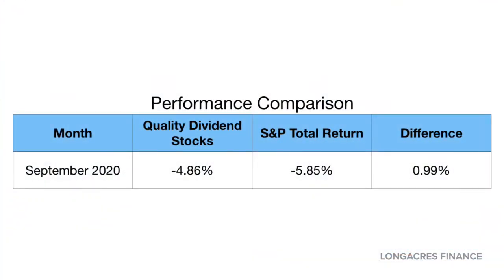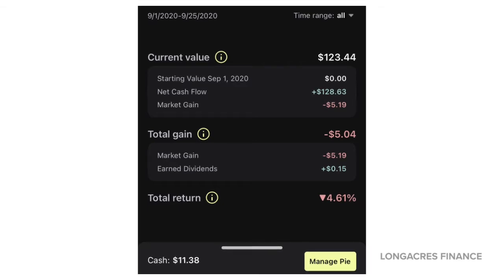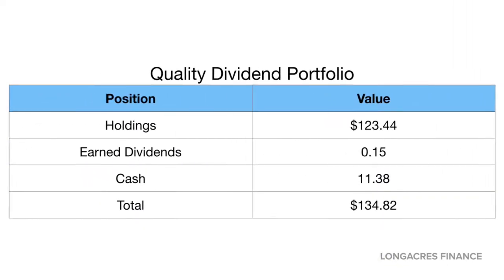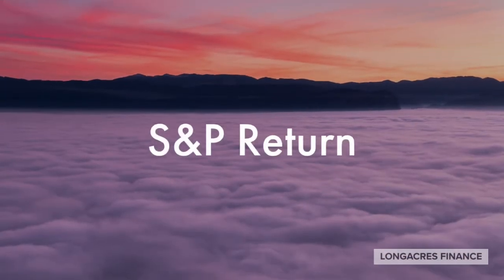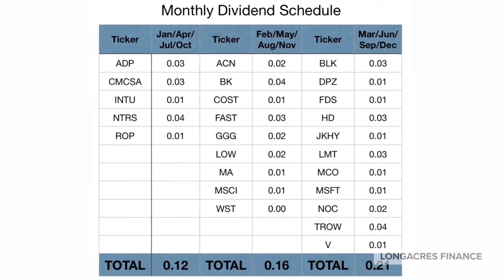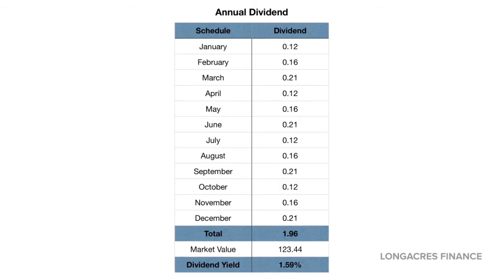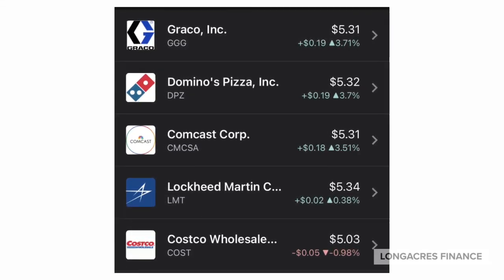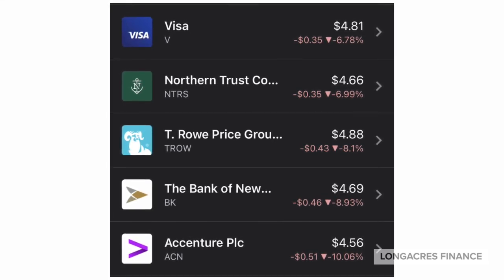Quality Dividend Stock Portfolio Update #3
Here is another weekly update to the Quality Dividend Stock Portfolio. Update #3 as of September 25, 2020. The portfolio received another dividend last week, a whopping $0.02 from Balckrock brining our year to date total dividend income to $0.04 cents. Slowly but surely the income stream is rolling. A few more trades occurred in the portfolio. But most importantly we are still outperforming our benchmark, the S&P total return. The lead has dropped to 0.99% from 1.45% a week ago. The goal is long term outperformance so being only 4 weeks isn’t a good measure of outperformance.